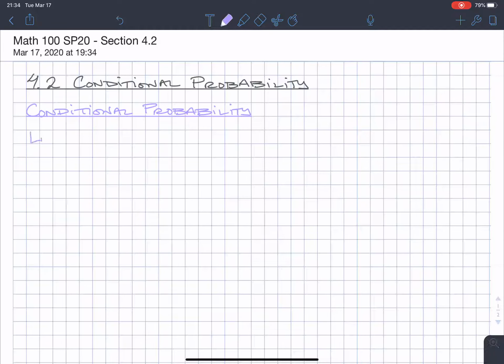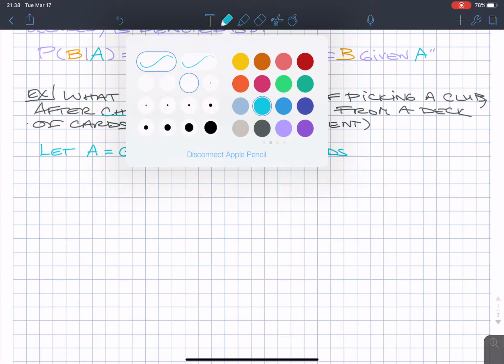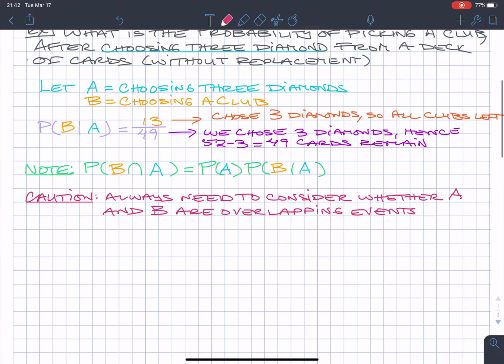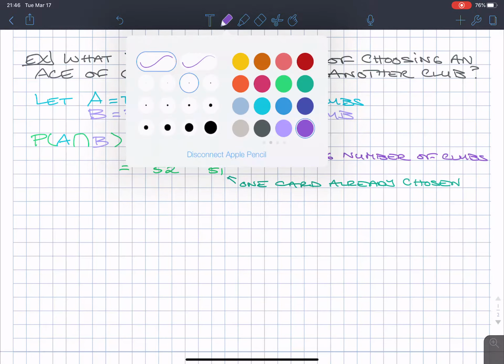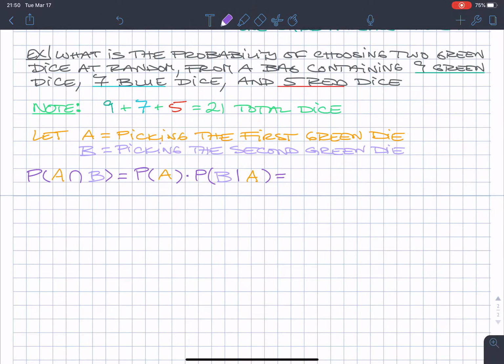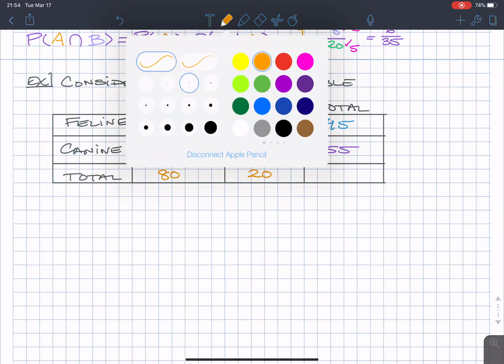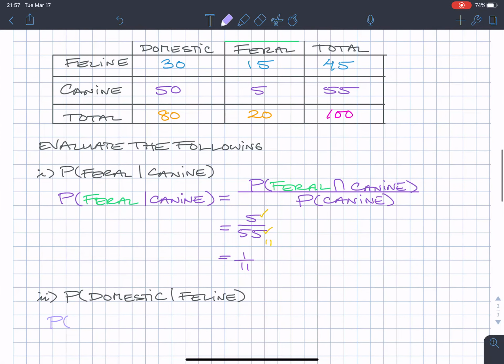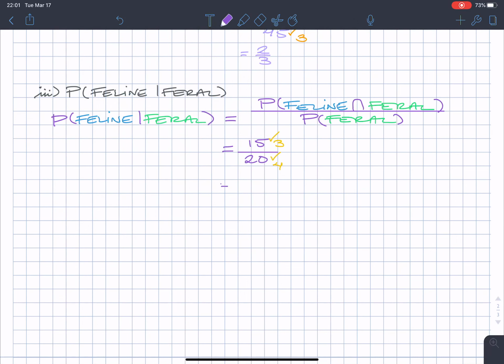Math 100 - Section 4.2